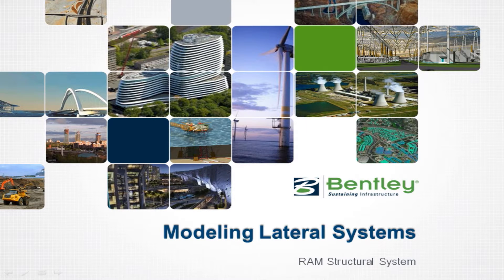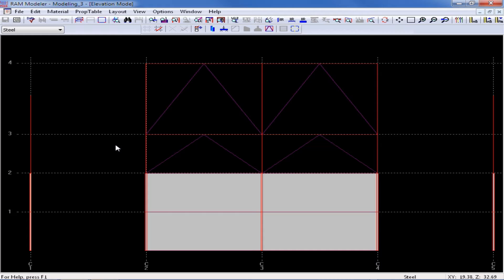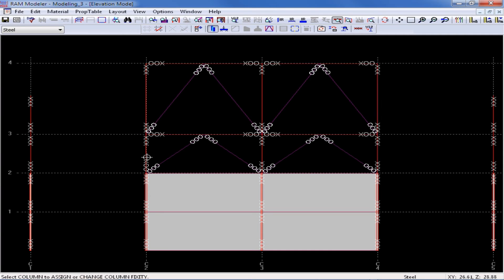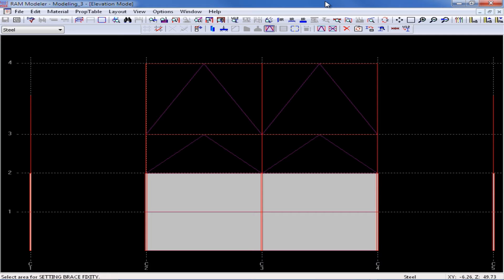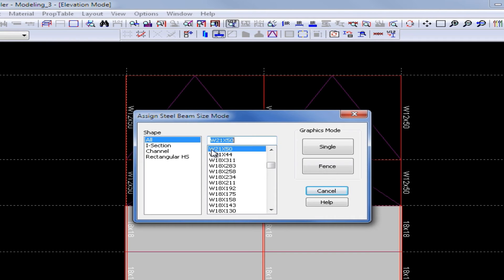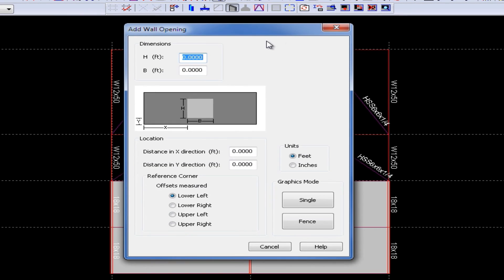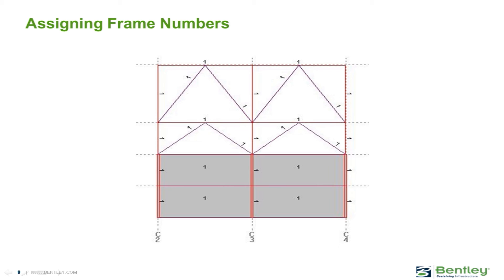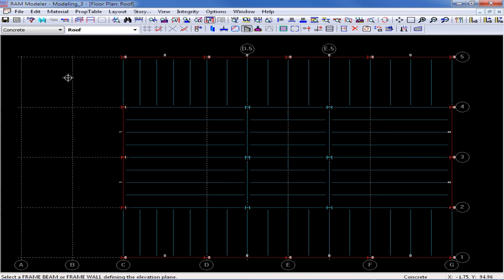Assigning Properties to Lateral Members in RAM Structural System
In this video, you will learn how to assign properties to lateral members in RAM Structural System.